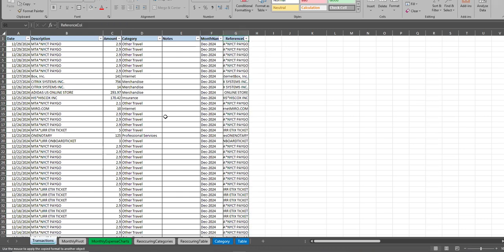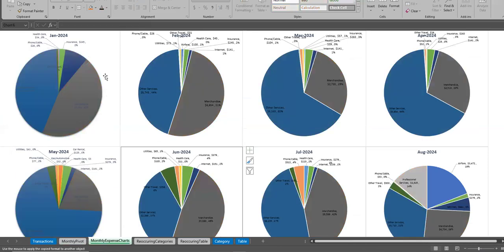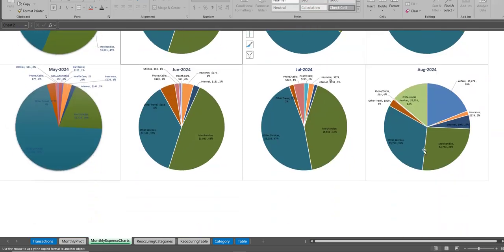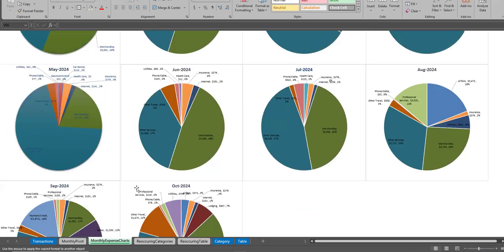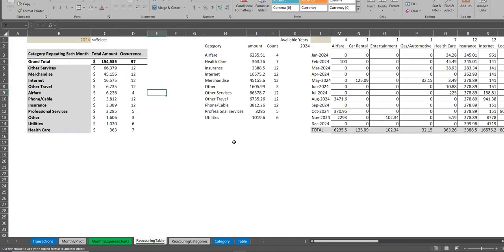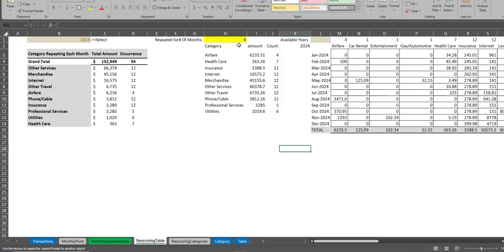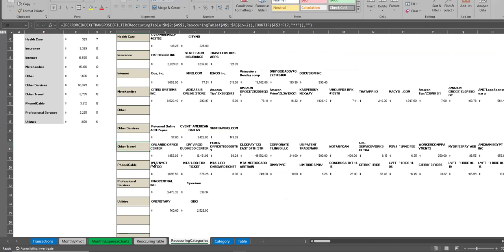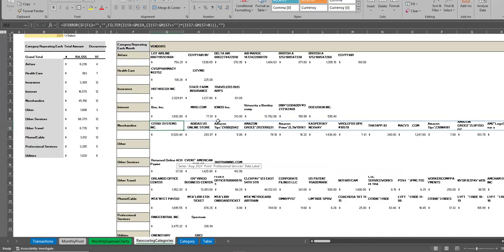krosue Excel Workflow with Pivot Tables Chart Dynamic Tables Demo#552